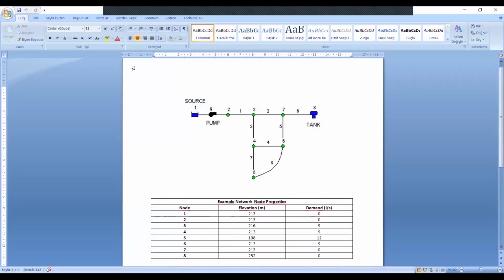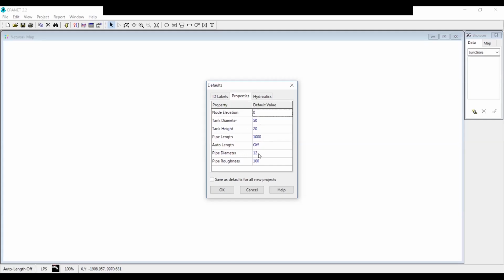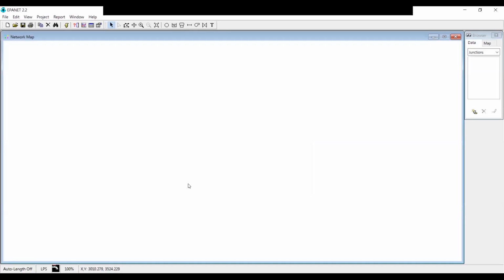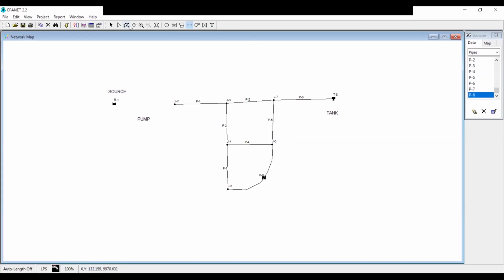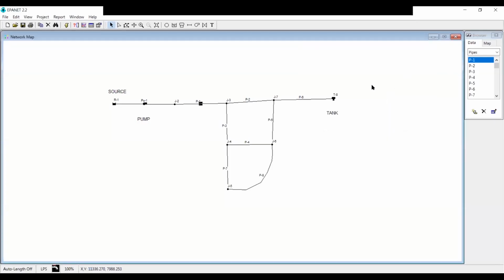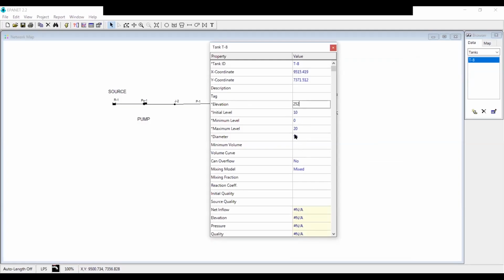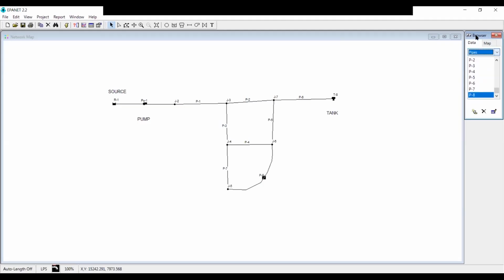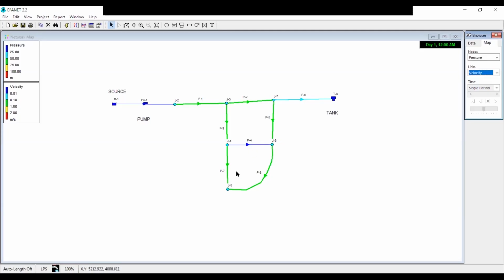EPANET Tutorial - Part 1